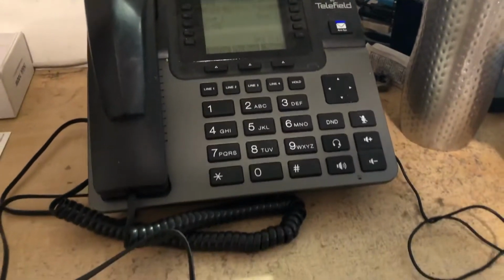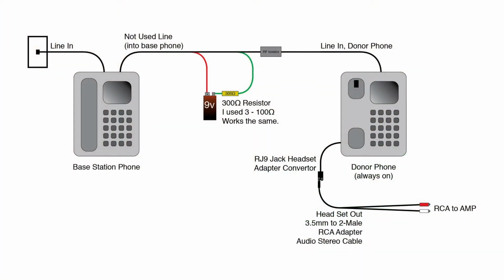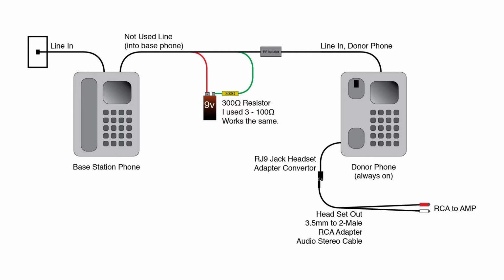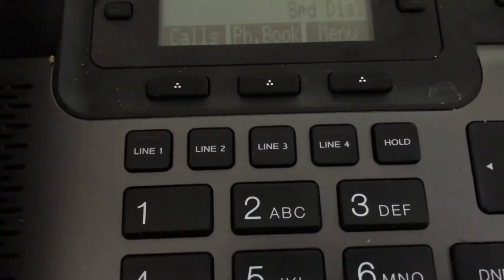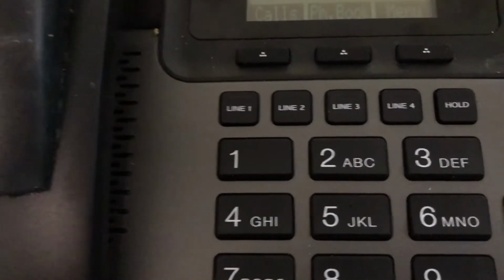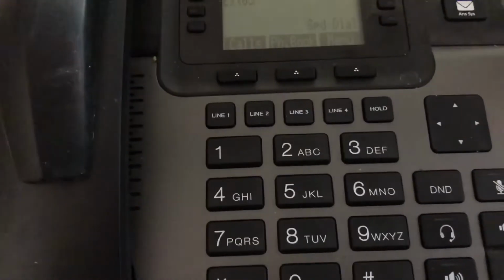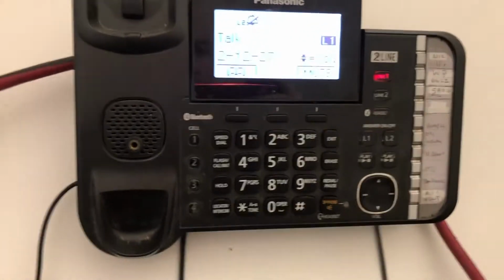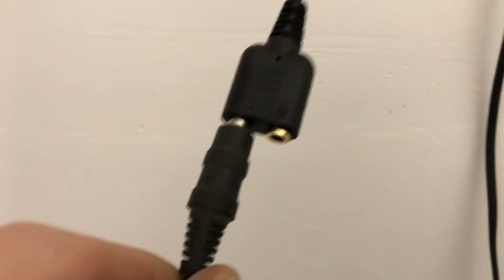How to wire a phone PA system in to your multi line phone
This is a simple DIY video on how I wired a PA system in to your multi line phone system for our auto repair shop.

1) Wire in parallel.
2) Strip the phone cord 4-5" between the phone you're using and the donor phone.
3) Cut the red wire only
4) Wire the battery and the resistor in between the cut red wire like this:
Plug to donor phone ---to--- 300Ω resistor ---to--- neg -9v battery ---/--- pos +9v battery ---to--- plug to main phone.

Here are the products I used:

x1 - 9v Battery Connector

x1 - RF Noise Suppressor / Isolator

x3 - 100 ohm 1 watt resistors. I used 3, or you can also use 1 - 300 ohm resistor

x1 - RJ11 Phone cord.

x1 - 9v Battery

x1 - SuperWhole Headset Cable 2 X 3.5mm to RJ9 Jack Adapter Convertor - For donor phone, replaces the hand set audio out to Phono / RCA Cable

x1 - 3.5mm to 2-Male RCA Adapter Audio Stereo Cable - from headset cable adapter to amp